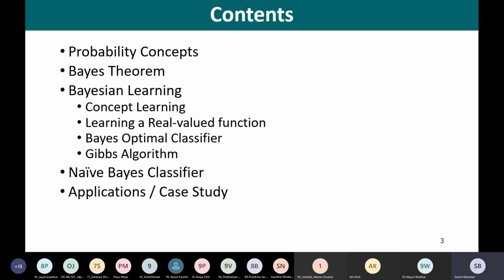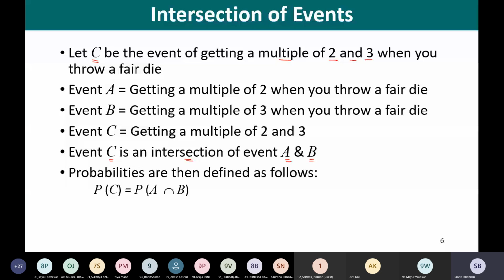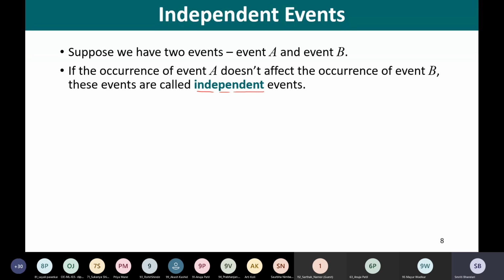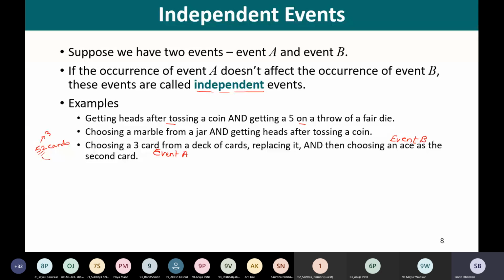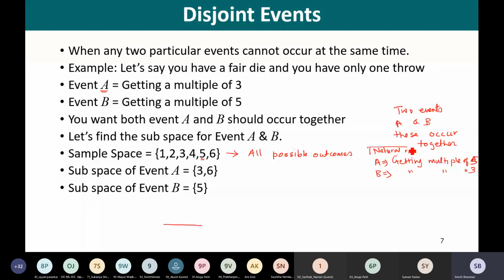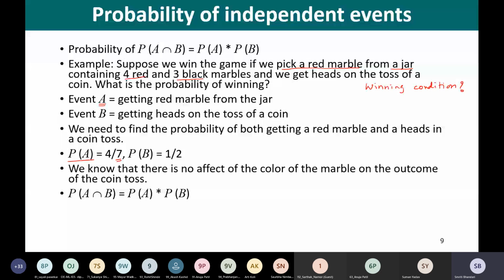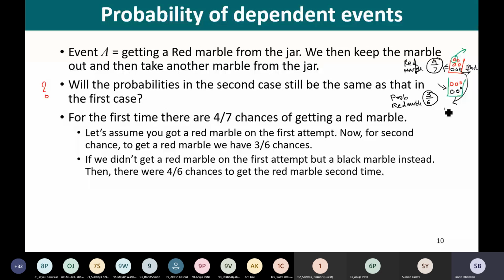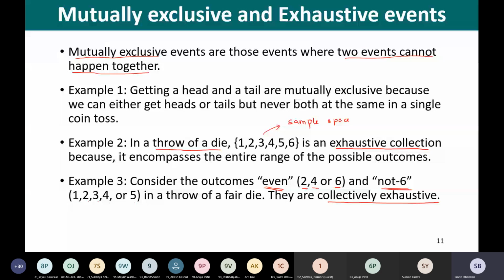ML # 40 - Probability Concepts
This Video discusses basic probability concepts.